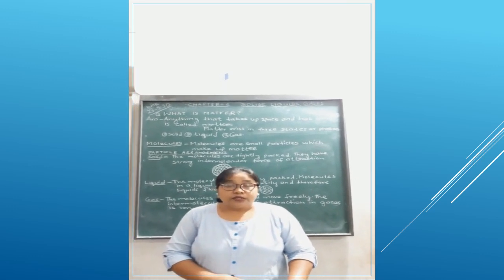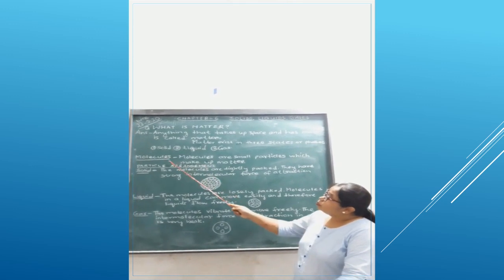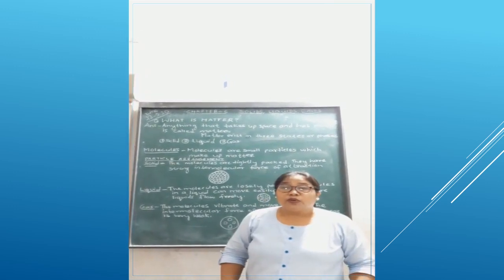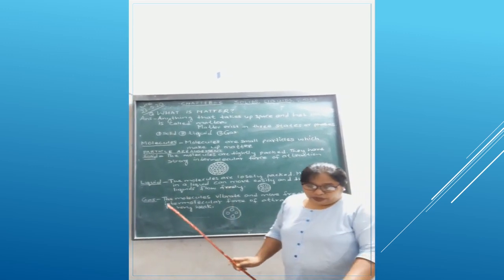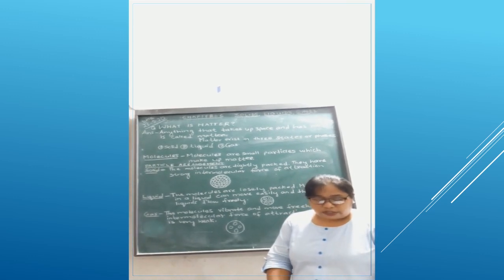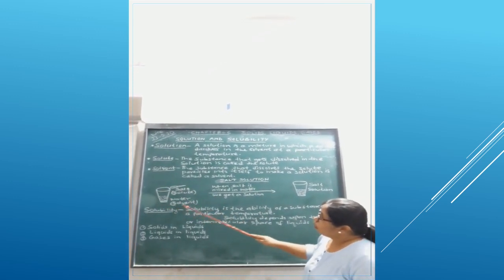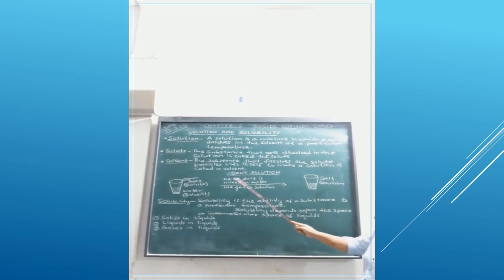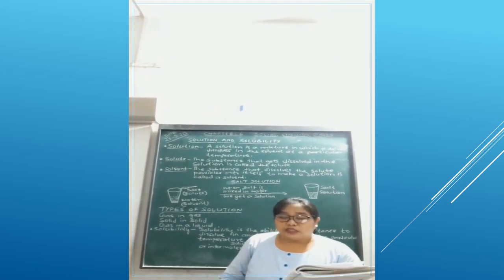Class 5 - GENERAL SCIENCE - Chapter 6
CHAPTER 6 - SOLID, LIQUID AND GAS